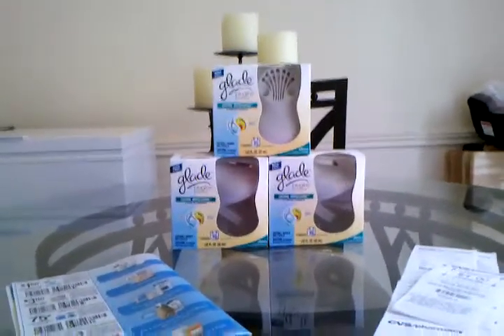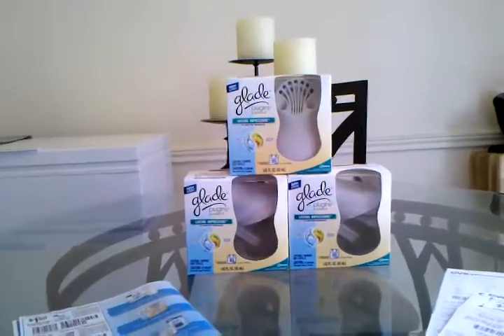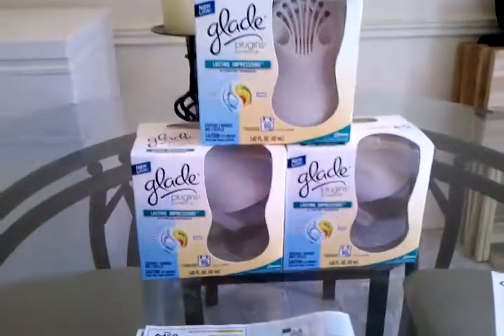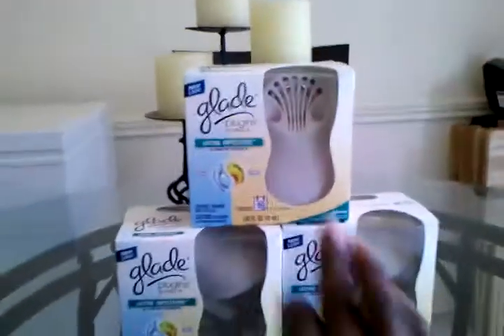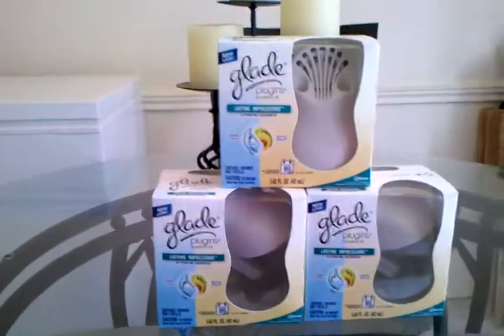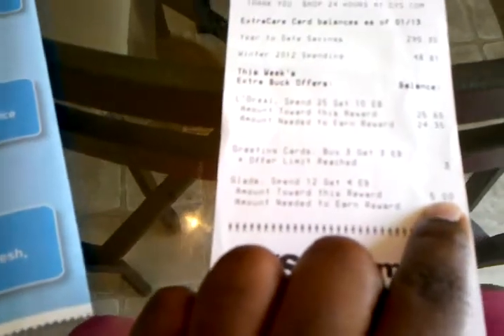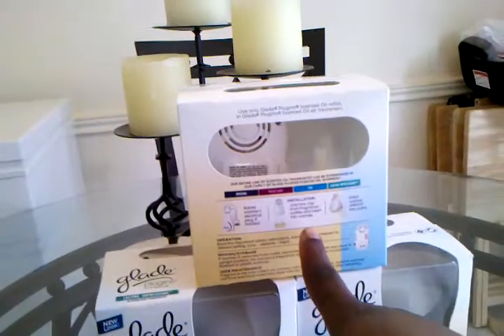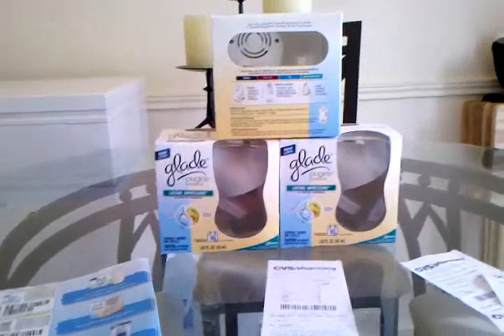Glade deal @ cvs 01/16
Glade deal @ cvs making each item $1.16 which is a great deal as the retail price for each is $10.79. And you have $4 to spend another day!